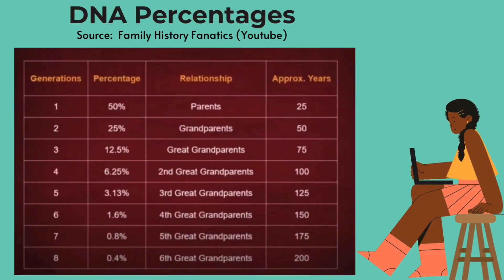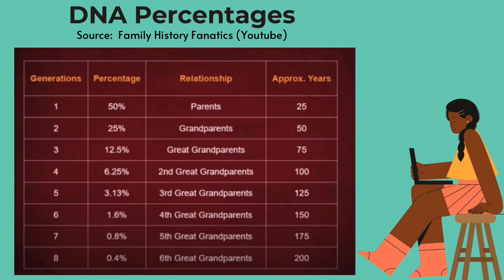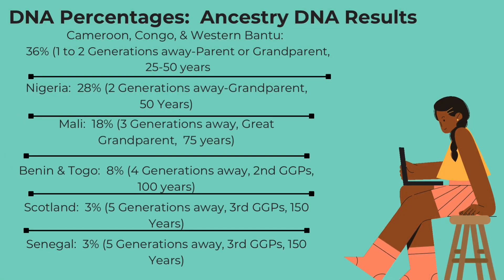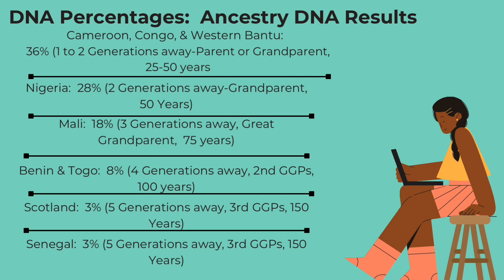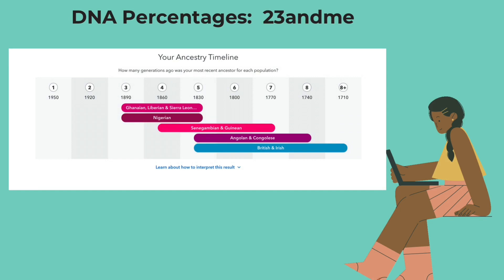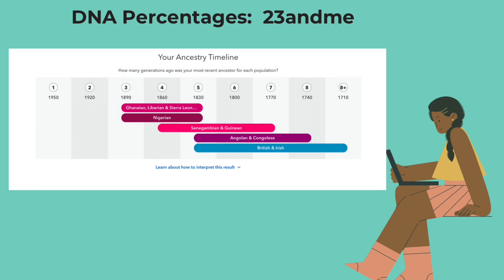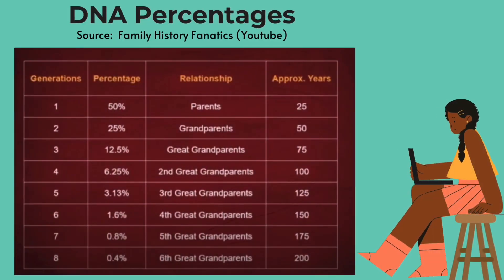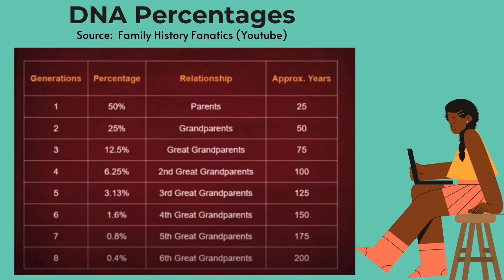DNA Inheritance Percentages